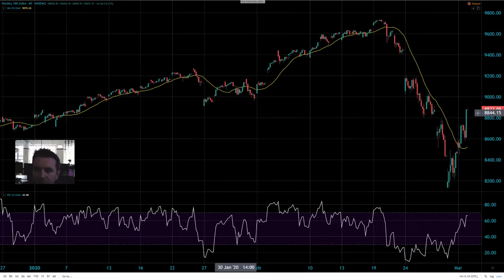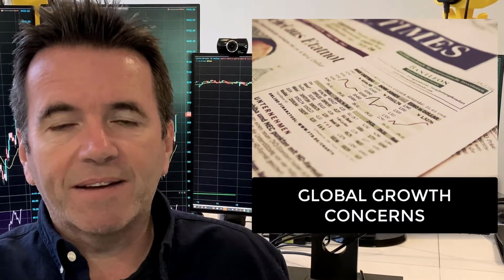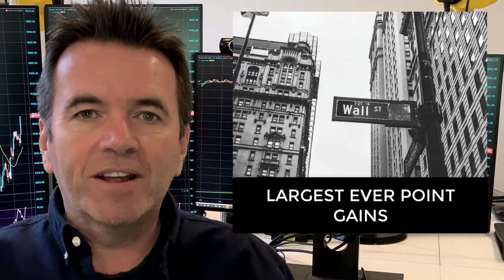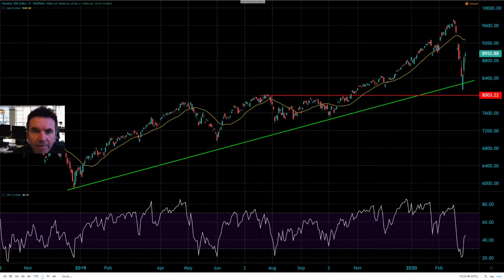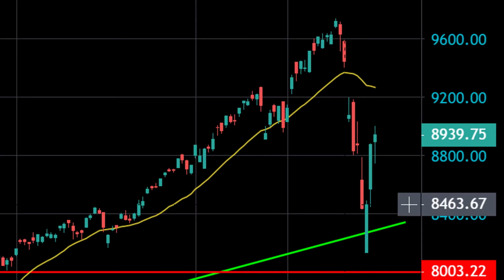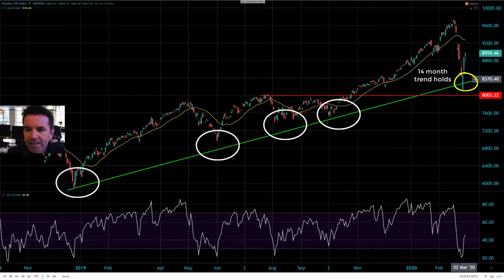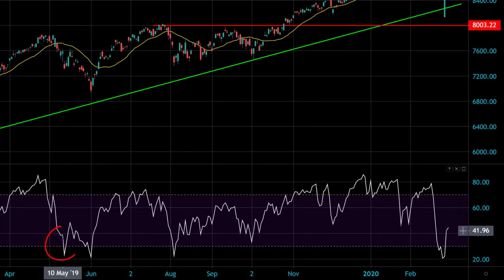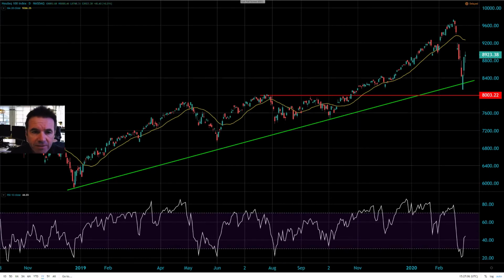Nasdaq To Shake Off Correction? | Technical Stock Analysis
The Nasdaq index slumped considerably this Tuesday after some noticeable volatility reflected in the Nasdaq price chart. Namely, just over the course of the trading day, we witnessed Nasdaq stocks drop some 3%. And Nasdaq shares weren’t the only ones to suffer such sudden changes this week. Other indexes experienced significant drops, as well.

And it all happened because of the Federal Reserve’s surprise announcement to cut interest rates. Although the decision to cut rates was a predictable one, it coming so soon is what dragged the Nasdaq chart analysis down. And ironically, the Fed’s rate cuts were actually most likely prompted by the desire to calm the markets somewhat after the effects of the coronavirus outbreak on the global economy.

Clearly, however, this measure had an opposite effect, triggering this week’s sell-off on Wall Street and causing the Nasdaq analysis to plummet.
What will this come to mean for the Nasdaq price in the near future? Watch the full Nasdaq technical analysis to see what our Nasdaq forecast is for the weeks ahead.

What did you think of our “Nasdaq to Shake Off Correction” video?